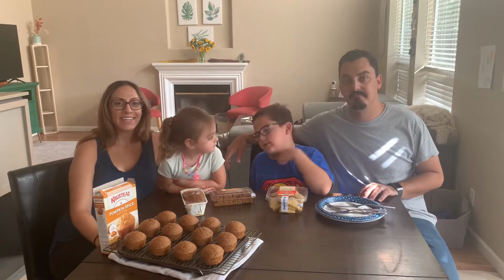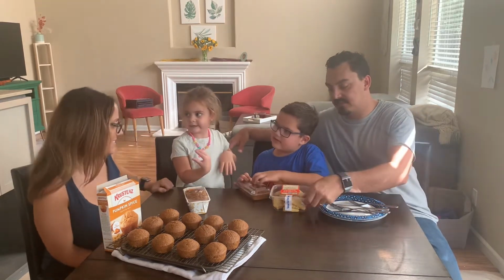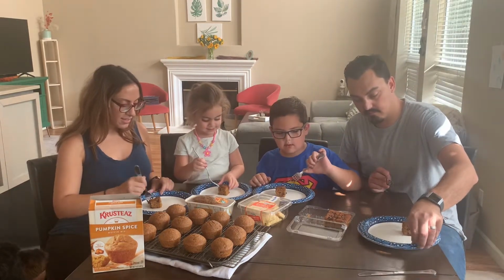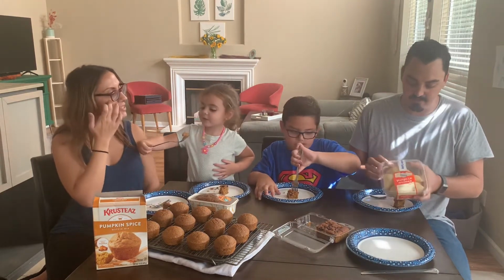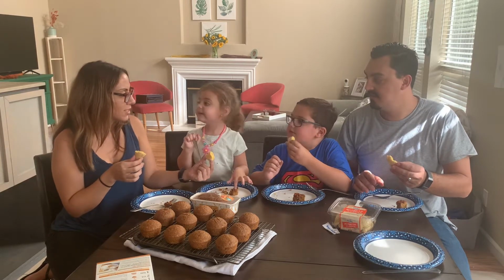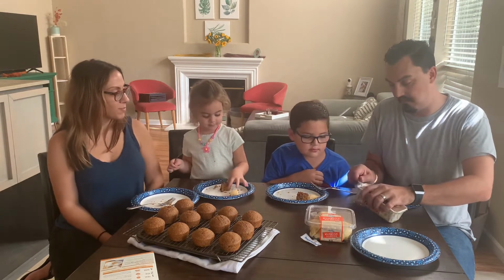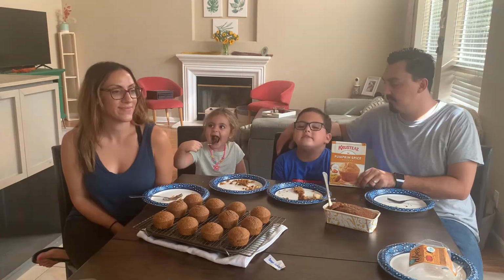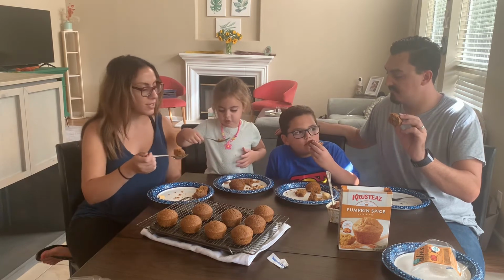Leo and Olivia try Pumpkin Foods!!!